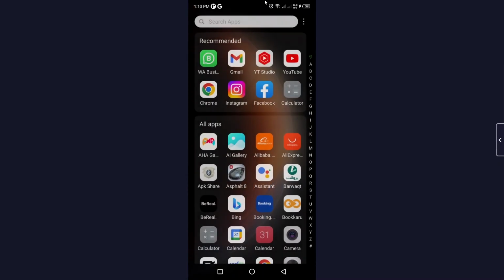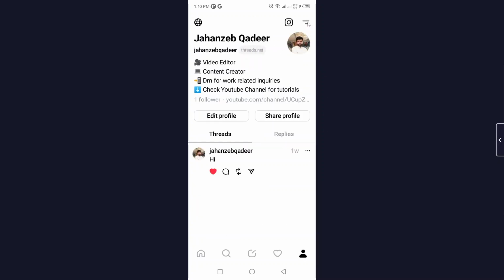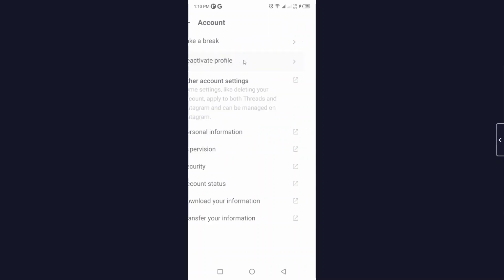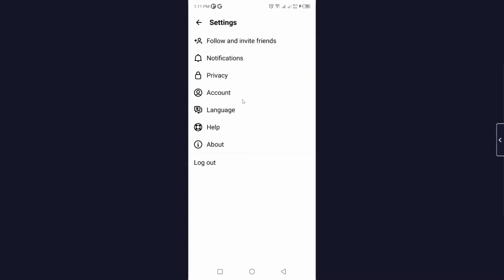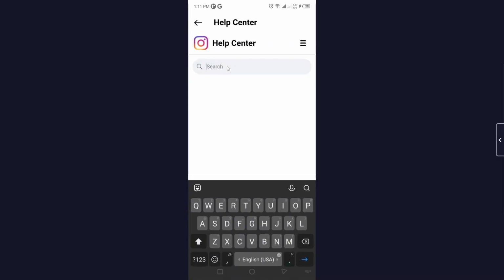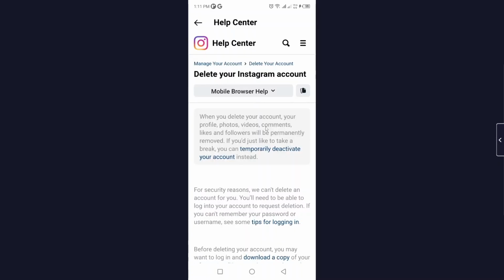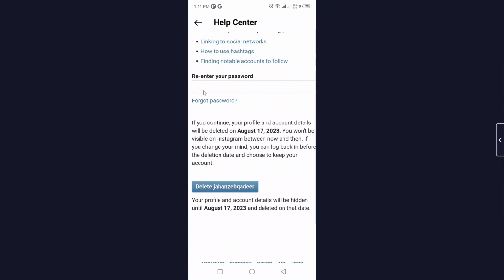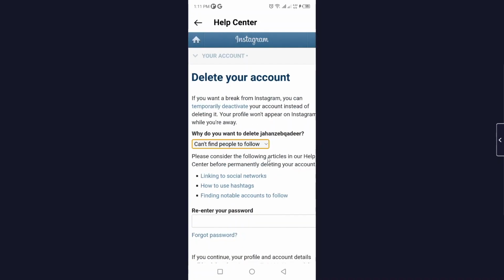How To Delete Threads Account Permanently | Delete Instagram Threads Account